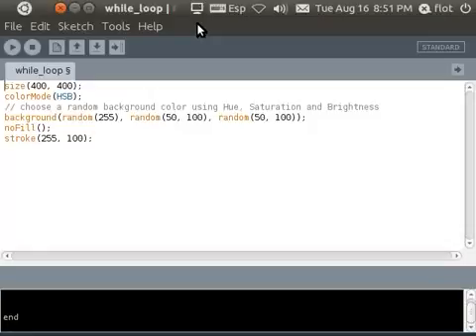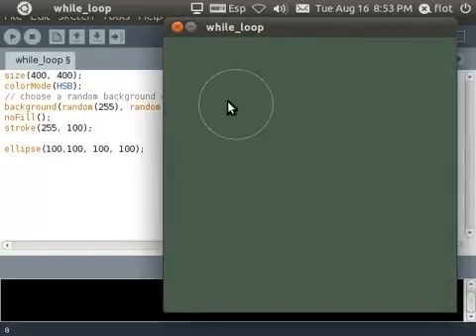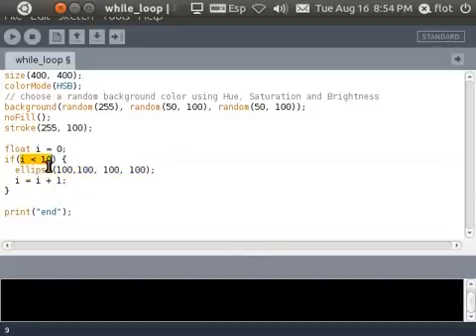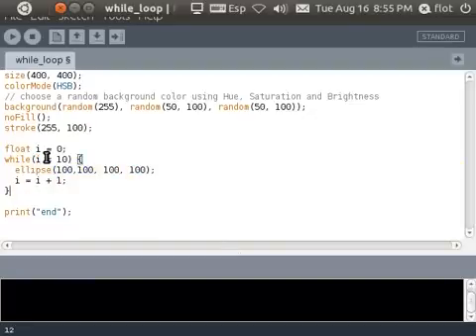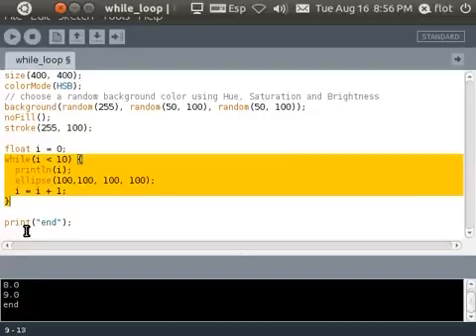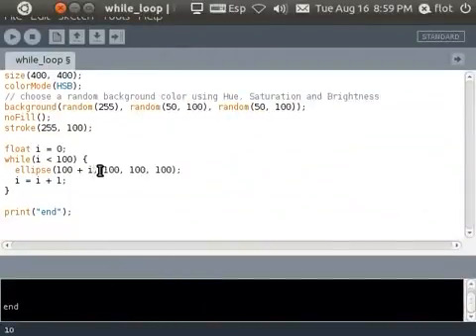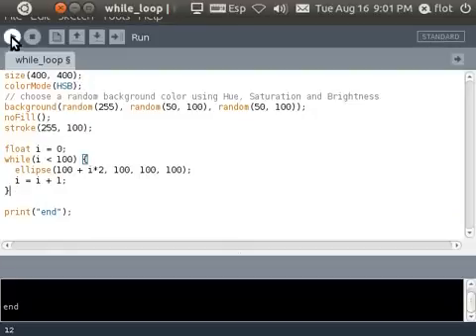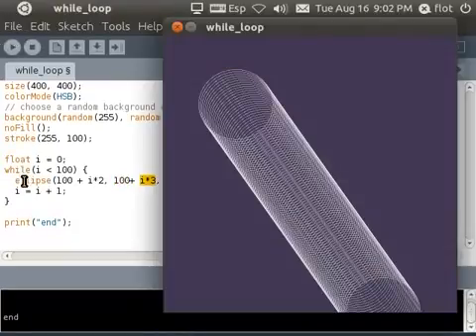[Code & Dev Bootcamp!] Learn programming 23 using the while loop k